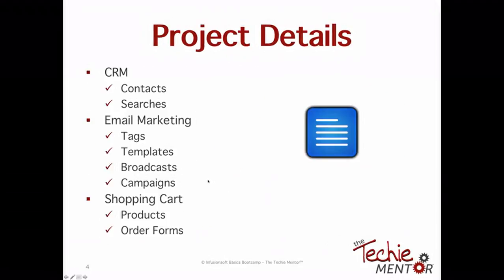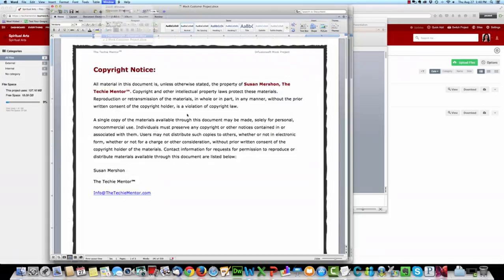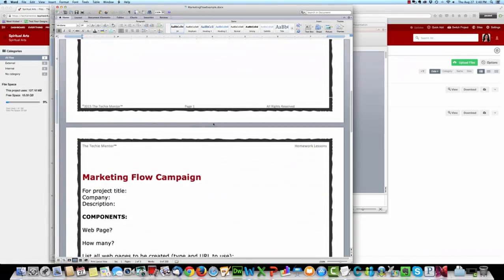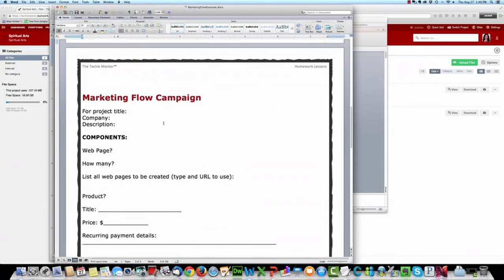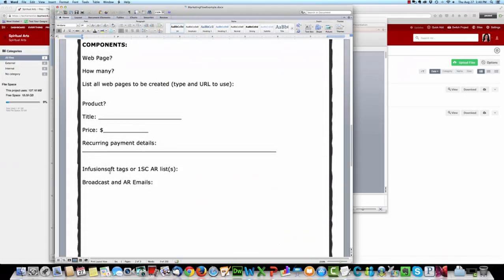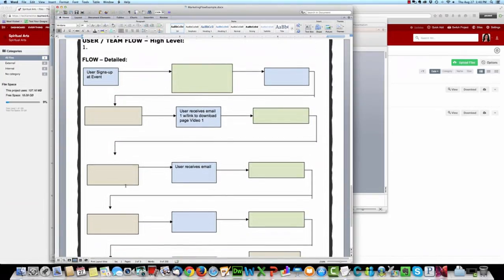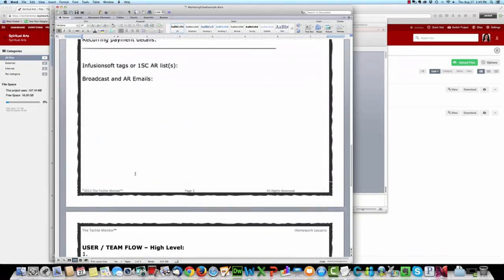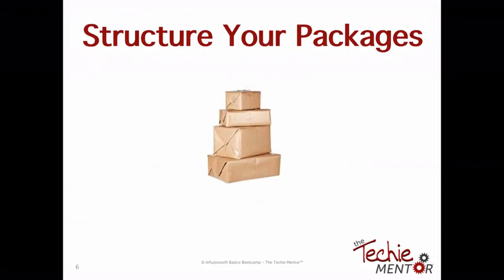Module 6 Mock Project